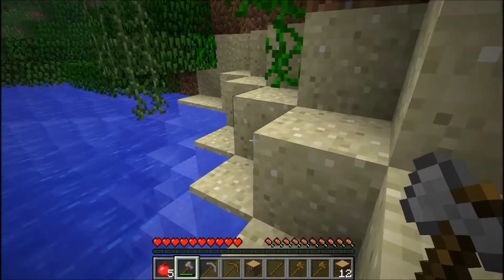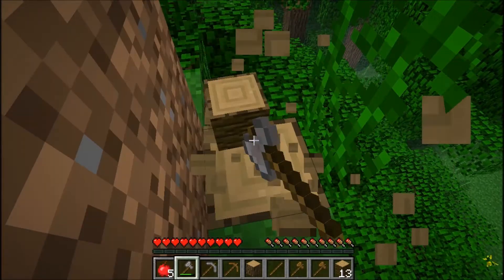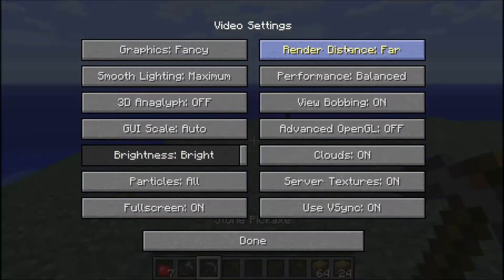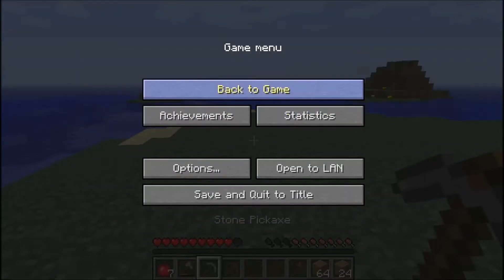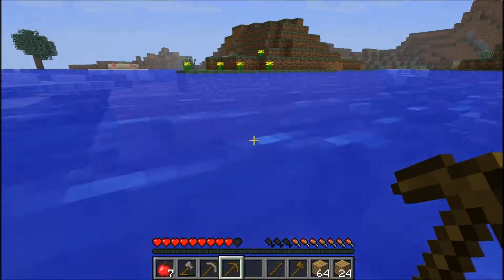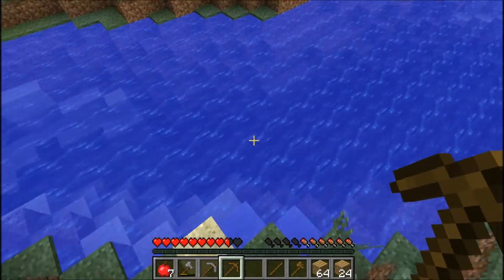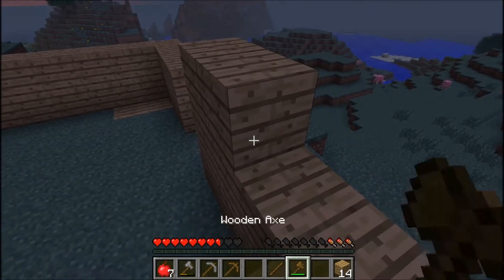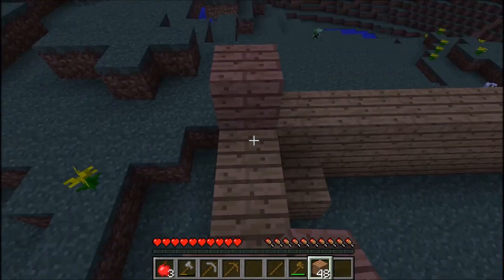Minecraft Pc Survial episode 1 W/F3arxillusionz